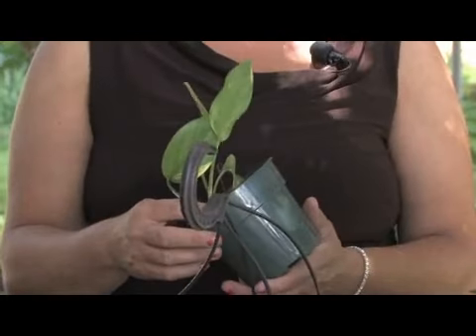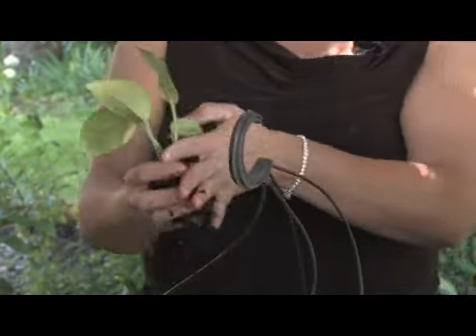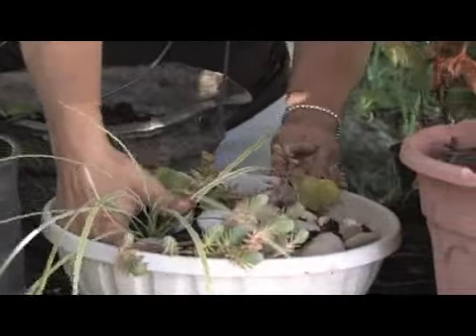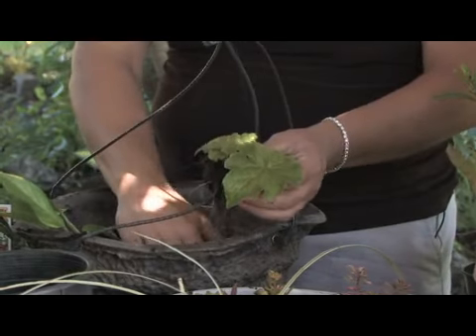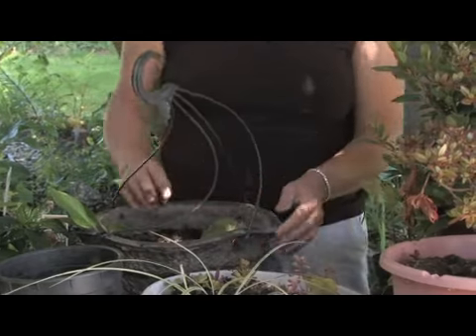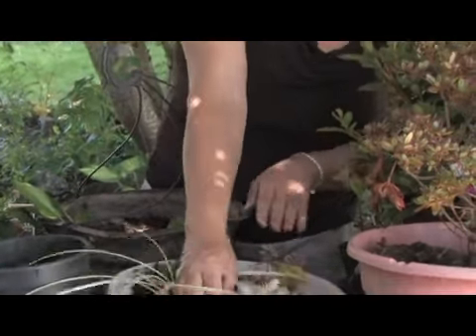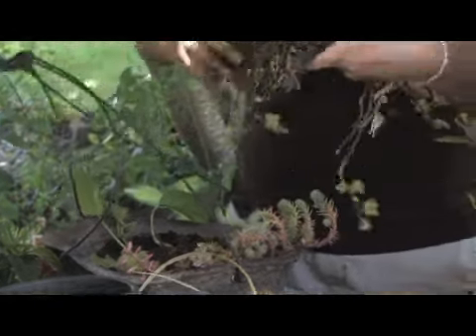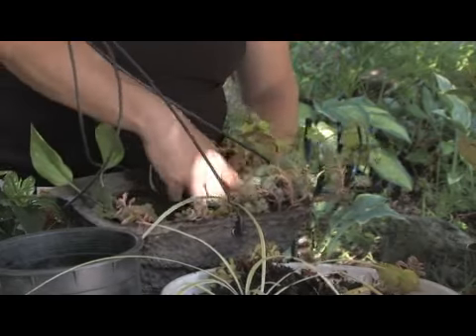How to Plant Hanging Plants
How to Plant Hanging Plants. Part of the series: Flower Gardening. Hanging plants should be hung away from direct sunlight, as many of them can burn easily, but mixing upright and trailing plants creates an interesting hanging arrangement. Mix a variety of plants that require similar growing conditions to hang in a container with helpful tips from a sustainable gardener in this free video on growing flowers.